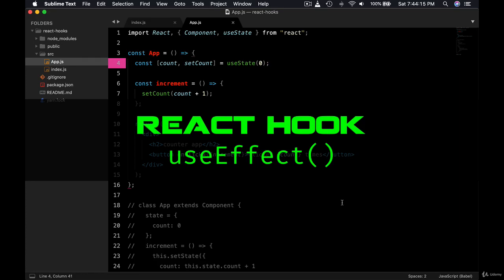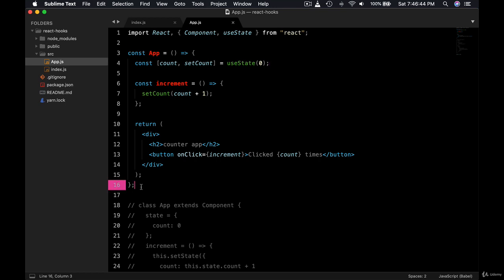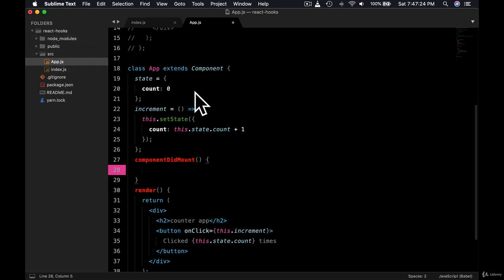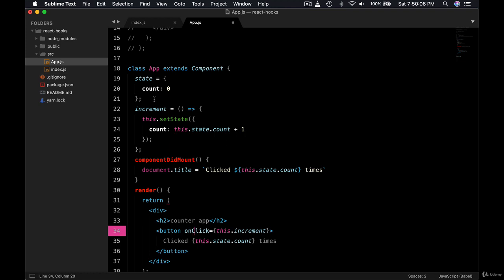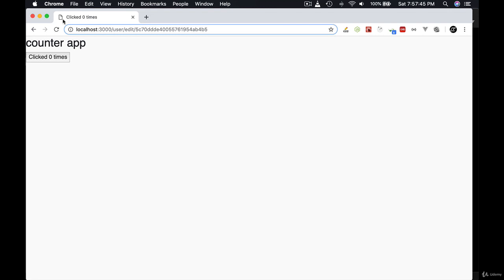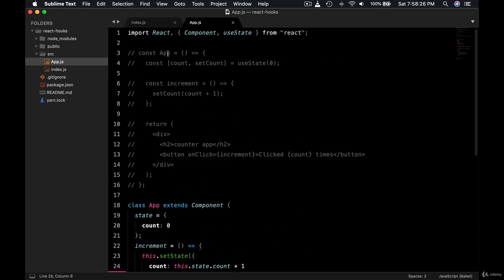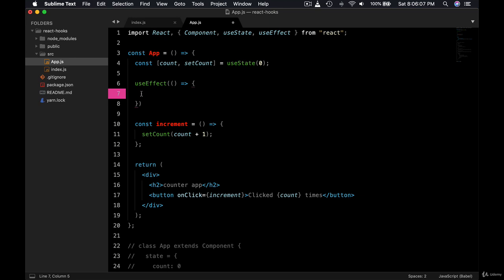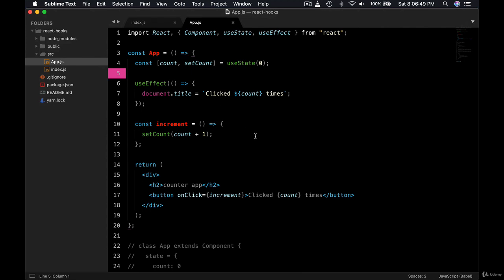Section 1 React Hooks, Lecture 5 useEffect hook